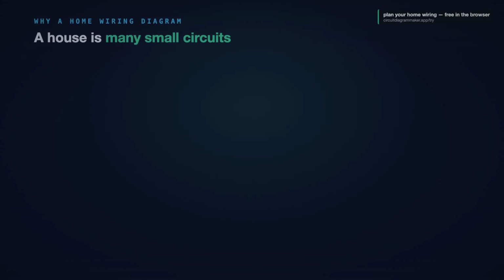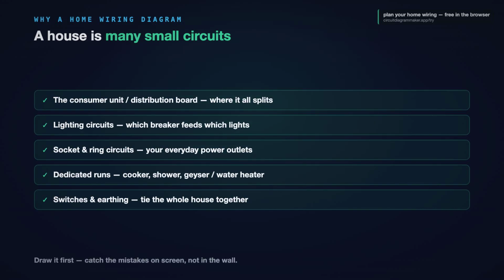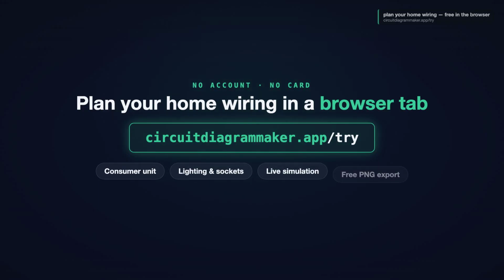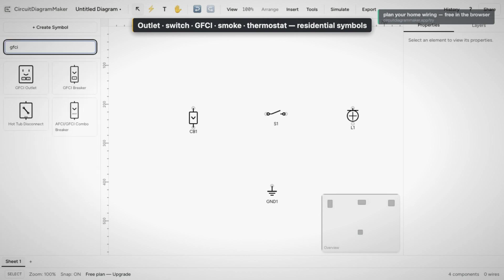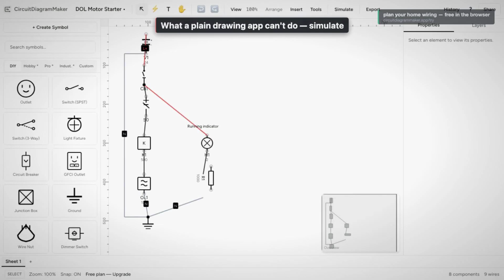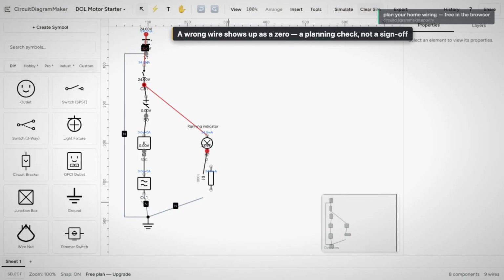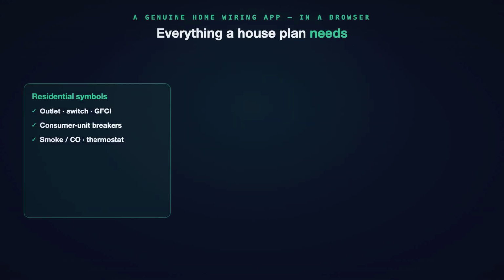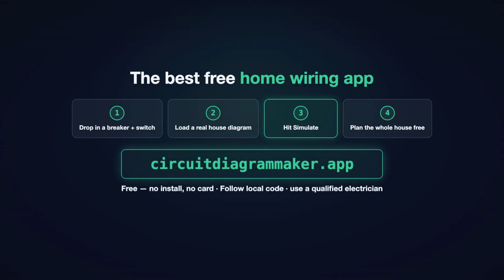Best Home Electrical Wiring Diagram App (Free)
Looking for a home electrical wiring diagram app to plan a house before you touch a wall? This one is free and runs in an ordinary browser tab — no download, no app store, no sign-up to start. It works the same on a phone or a laptop.

Home wiring isn't one big circuit — it's many small ones, and a diagram is how you keep them straight: where the consumer unit (distribution board) sits, which breaker feeds the lighting, which one feeds the socket and ring circuits, and where the dedicated runs go — the cooker, the shower, the geyser / water heater. Draw it first and you catch the mistakes on screen, not in the wall.

Full disclosure, said in the video too: this is our tool. Here's the honest picture of what it is — and isn't.

What it is:
• A browser web-app — not a store app you download. It's a website that behaves like an app, same on laptop or phone. Nothing to install.
• A residential symbol library from the first click — outlet, single-pole and three-way switches, light fixture, circuit breaker, GFCI outlet, junction box, ground, dimmer, smoke and CO detectors, thermostat. Real home wiring symbols, not generic boxes.
• A real, finished house wiring diagram you can open straight in the browser — a main breaker feeding the kitchen outlets, the lighting, and the general power, with an earth bus. Drag a component and every connected wire follows.
• A real SPICE simulation — run a DC operating point and watch live node voltages and branch currents appear on the diagram. A wrong wire shows up as a zero before you ever touch a real one.
• Export: PNG is free (watermarked on the free plan); SVG, PDF, and DXF sit on the paid plan — that's the business model, and the video says so plainly. You can also share a live link so someone else opens the same diagram in their browser.

What it is NOT — the honest caveat:
• It's a drawing and learning tool for planning and understanding home wiring. It is NOT a substitute for a licensed electrician, and it does not sign off on electrical code. For any real work, always follow your local electrical code and use a qualified electrician. Plan here — build safe out there.

So: plan the consumer unit, lighting circuits, socket rings and dedicated runs on screen, check them with a live simulation, export a free PNG or share a link — and hand a clear picture to whoever does the licensed work. For a home electrical wiring diagram app that's free, needs no install, and actually checks the circuit, a browser is hard to beat.

— Chapters —
0:00 Best free home wiring diagram app
0:35 Why a home electrical wiring diagram
1:07 Honest: it's a browser web-app
1:53 Open the free home wiring app
2:07 Residential electrical symbols
2:47 A real house wiring diagram, loaded
3:27 Live simulation on the diagram
4:11 Export & share your home wiring plan
4:52 Thousands of real house diagrams
5:22 Recap — the free home wiring app